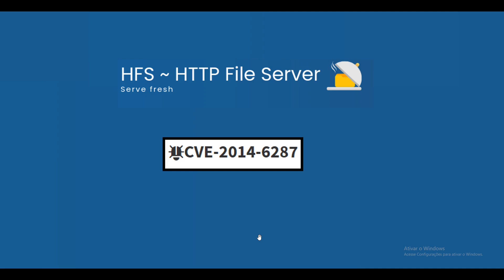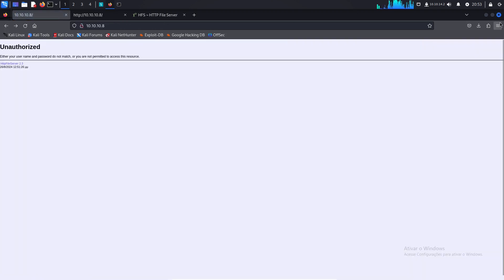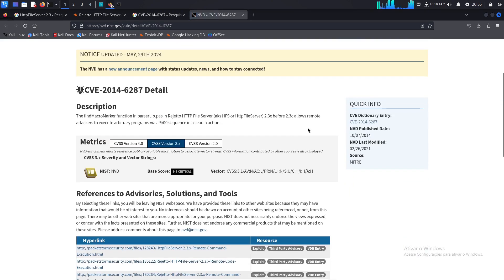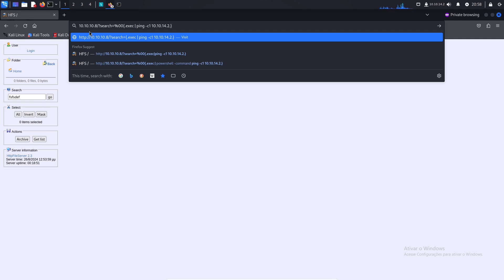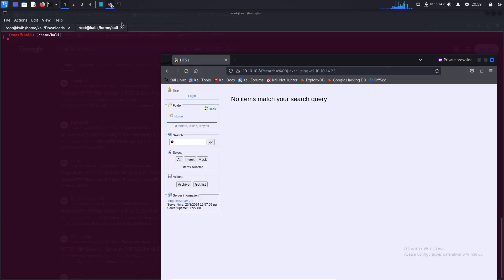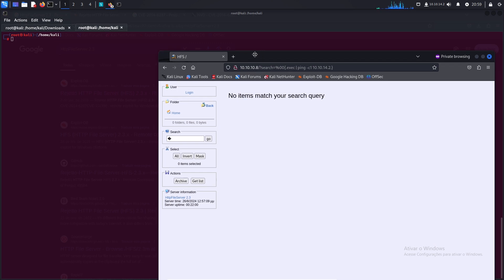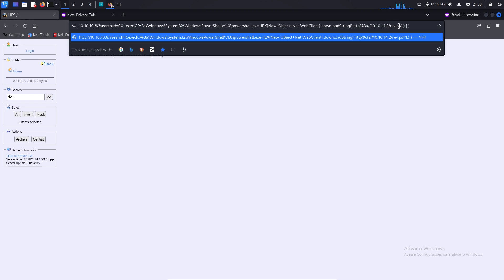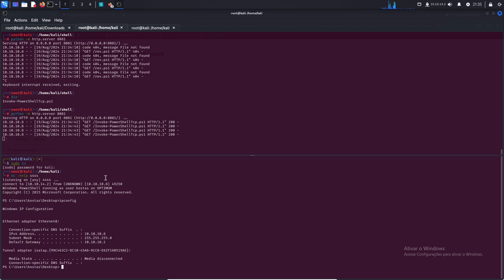RCE in Rejetto HTTP File Server (HFS) 2.3.x (CVE-2014-6287)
Rejetto is a software that allows file sharing over the web. A vulnerability identified as CVE-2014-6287 was discovered in 2014. The findMacroMarker function in parserLib.pas of Rejetto HTTP File Server (HFS) versions 2.3x up to, but not including, 2.3c, has a vulnerability that lets remote attackers run any program they want by using a %00 sequence in a search request.